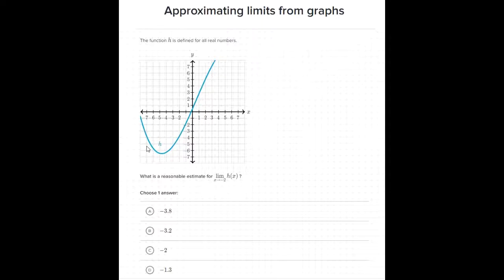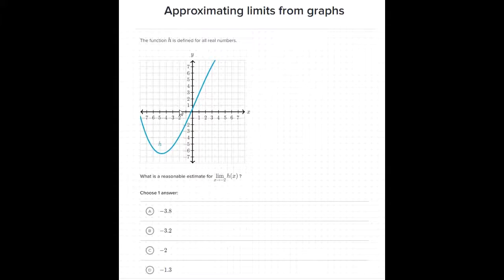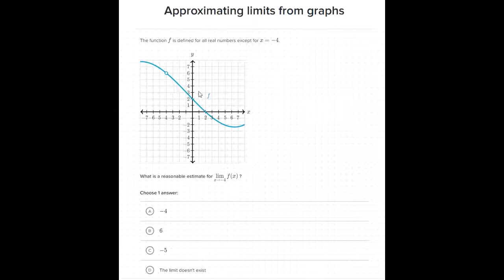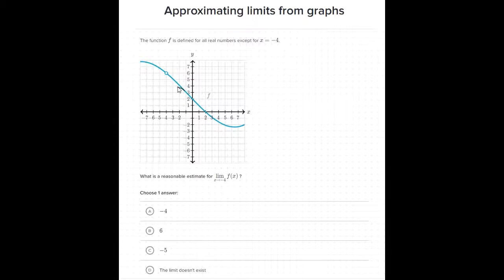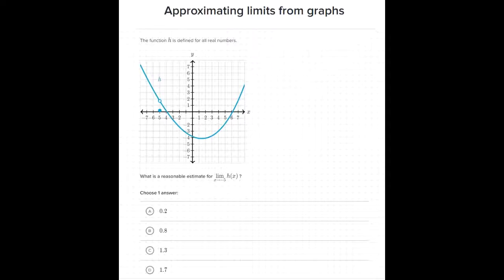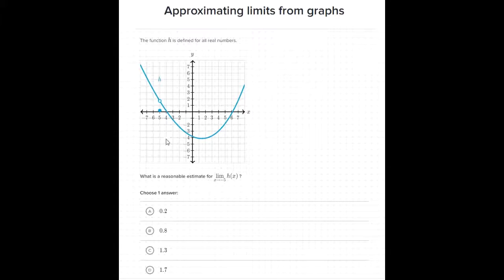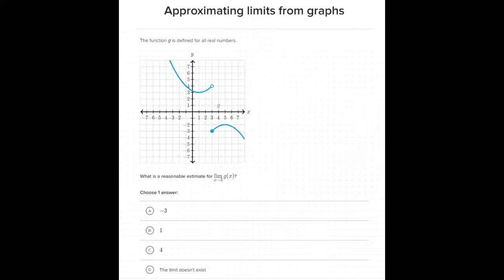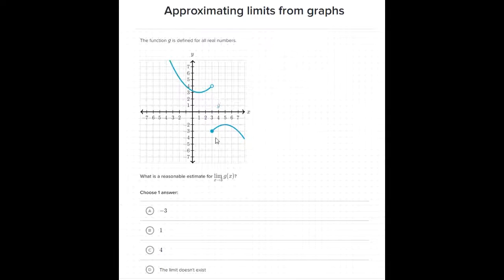Limits Examples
Limits Practice Examples for AP Calculus AB